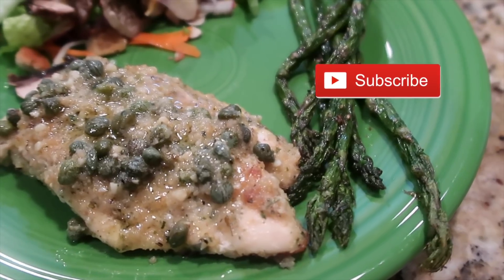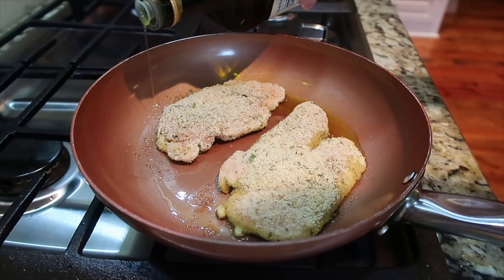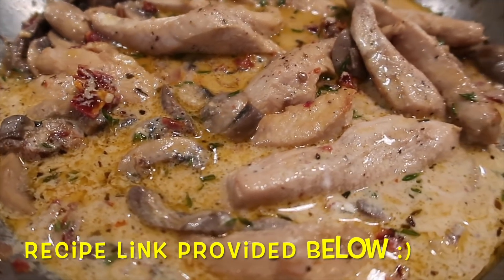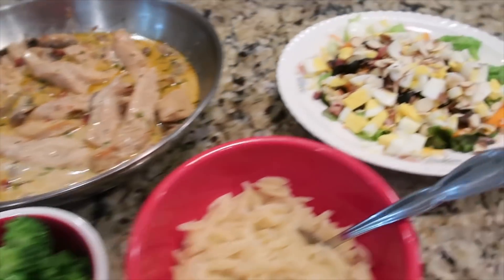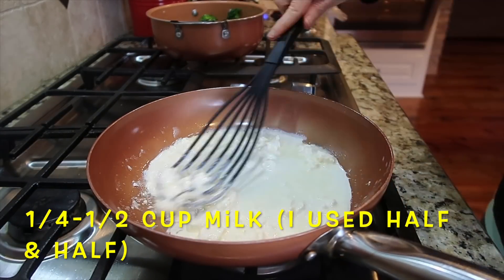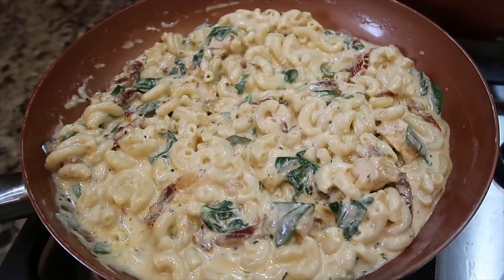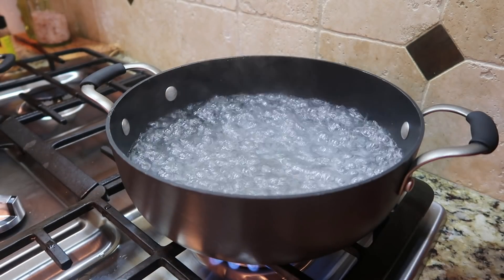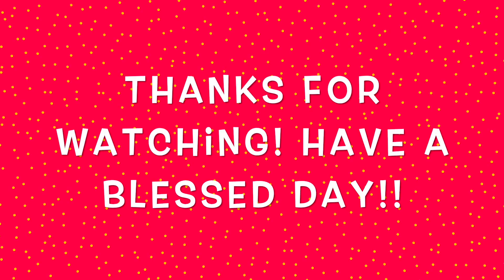Four Stovetop Chicken Recipes | Cooking for Two | Easy & Delicious Chicken Dishes!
Hey Y'all! Who doesn't love a good chicken recipe?!  We have FOUR easy stovetop chicken recipes for you included in this video.  Most of these are scaled back, as we are cooking for two, but you can easily prepare these to feed four or more (recipe links are below, but please see the video for changes we made).  These are all so easy, cook on the stovetop in a skillet, and could not be easier or more delicious!  We hope you enjoy this video, and all of our other recipe & cooking videos, as well as our weekly "What's for Dinner" videos.

Recipe Chapters in this video include:
Introduction 00:00
Chicken Piccata  00:39
Chicken with Sundried Tomatoes and Mushrooms 04:24
Skillet Tuscan Chicken 06:51
Cajun Chicken Pasta 11:03

And we also converted our Crockpot Chicken Santa Fe to work in the Instant Pot!

Resources, Recipes, Etc for Four Stovetop Chicken Recipes:
* The recipe we used as a guideline for the Chicken Piccata is
* The recipe we used as a guideline for the Chicken with Sundried Tomatoes & Mushrooms is
* The recipe we used as a guideline for Skillet Tuscan Chicken Pasta is here (see notes on original recipe)
* Our recipe video on how to make a full size version of Tuscan Chicken Pasta in the Instant Pot is

* Our document for times and temps that we use in our Air Fryer is
Please NOTE: we are constantly updating this document for our air fryer :)
* OXO colander to use in Instant Pot
My Ibotta referral link: kmhrtod --- Just go to sign up (or download the app to your smart phone), and be sure to enter my referral code in the box on the signup screen. You'll get $10 to start, and then I get $5 once you complete your first $20 in rebates (Ibotta pays through PayPal or your bank account). Let me know if you need more info or help :)

Y'all!!! We now have an Amazon storefront, so any items you purchase through our links helps support our channel; you don't pay anything extra, but we get a small percentage to help offset the cost of videos: Visit our storefront